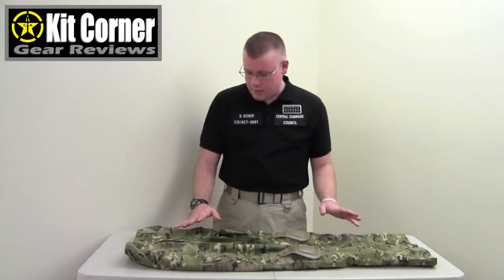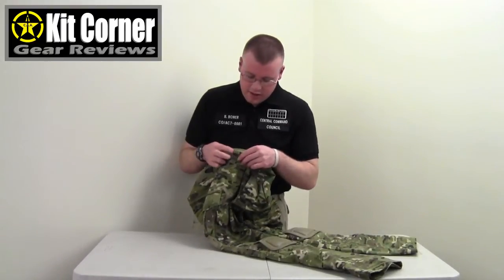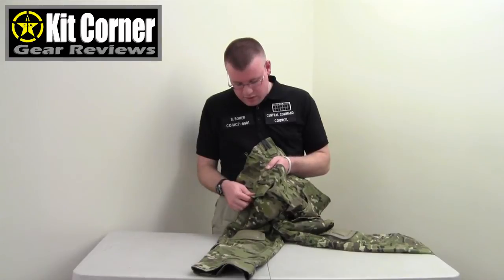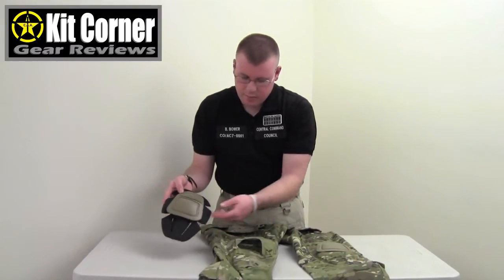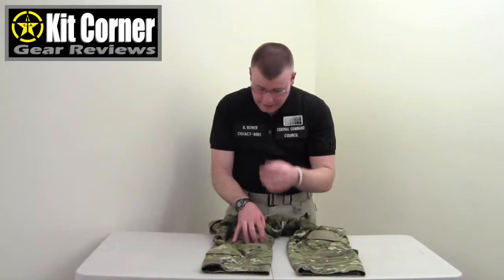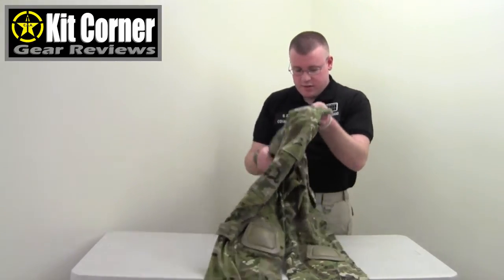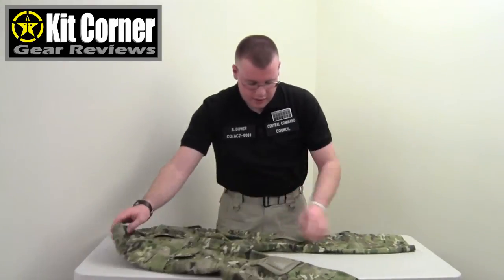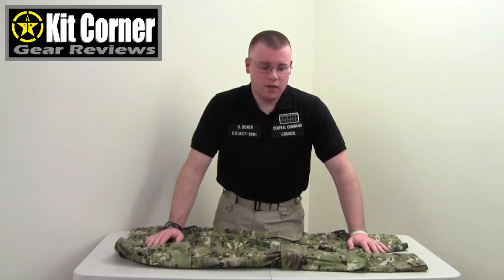Emerson Gen 3 Pants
In this episode of Kit Corner the Emerson Gen 3 pants in Multicam is reviewed.